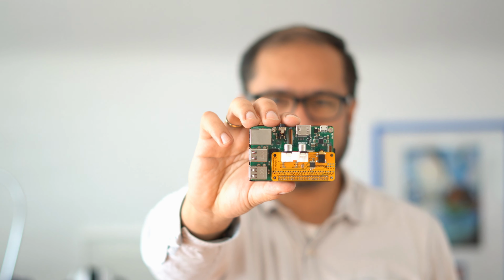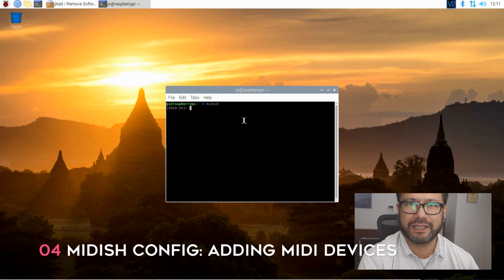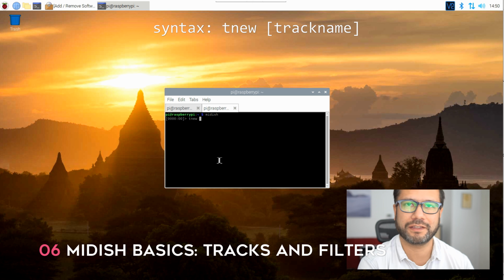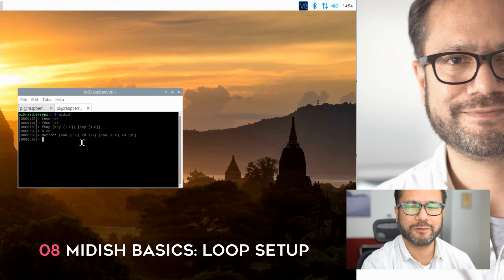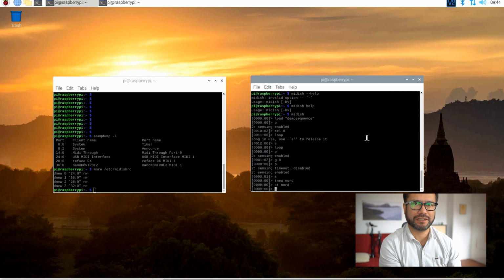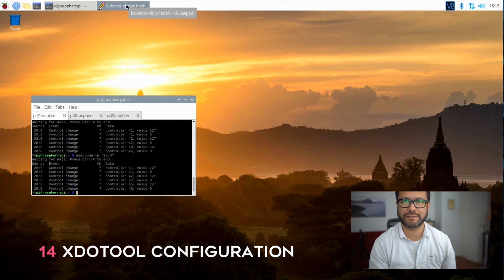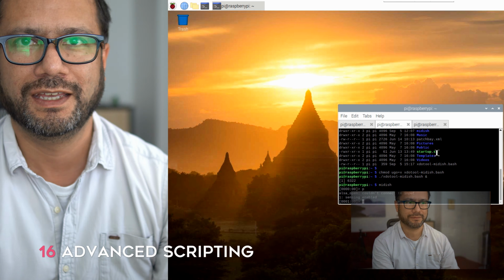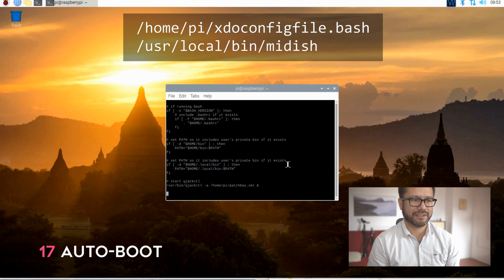DIY Raspberry PI multitrack Linux MIDI looper with midish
Here's how to turn your linux Raspberry PI into an easy-to-use, headless (works-without a screen and keyboard) multitrack MIDI looper / sequencer for controlling up to 16 hardware synths live using midish, a command-line sequencer. Table of contents

00:00 short demo
00:22 introduction
00:50 hardware setup
01:24 software prerequisites
02:49 downloading, compiling and installing the sequencer
03:55 sequencer setup / listing and adding midi devices
05:39 preparing your master keyboard
06:08 midi tracks and filters introduction
06:23 midi track and filter setup
08:33 metronome setup
09:51 important considerations
10:32 loop setup
11:05 setting the tempo
11:21 loading and saving
11:47 example: recording an 8 bar loop
12:30 adding another track and another synth
14:00 mapping commands to a MIDI controller (nanoKONTROL2)
14:29 downloading and installing the midi - to - typewriter service
14:53 configuring the midi - to - typewriter service
17:54 running the service as a background task
18:53 advanced scripting
19:23 complete demo (8 bar loop with 3 external synths)
21:45 creating a boot script
22:25 conclusion / bye-bye

Example scripts (channel switching, recording, playing, stopping...) and config files you can adjust for your own setup

Creating this video was a lot of work. If you found it useful, you can support what I'm doing here by:
- buying my sample- and patchsets for various synths (you can also download that for free, please leave a rating in that case)

Any of these are highly appreciated - thank you.